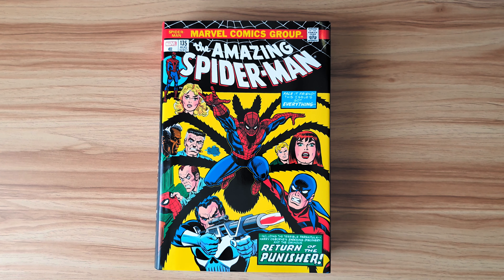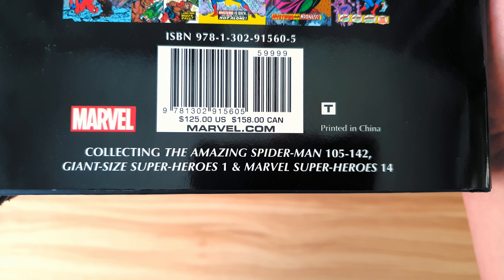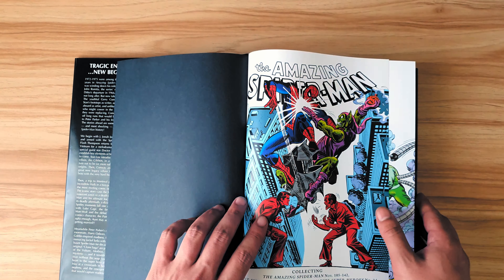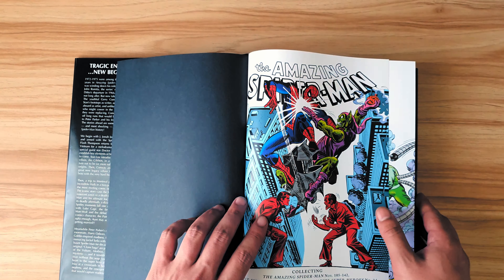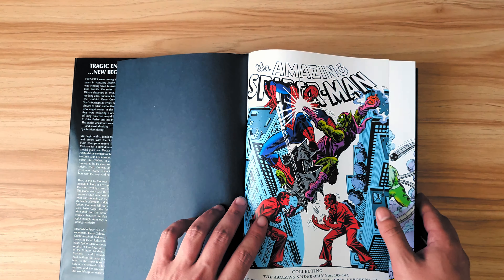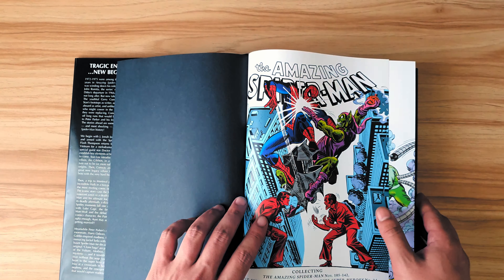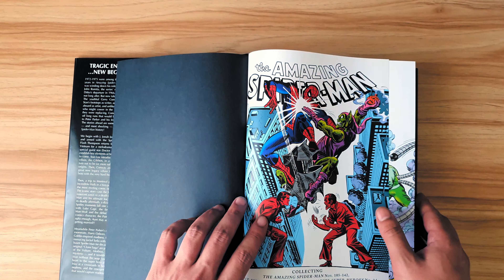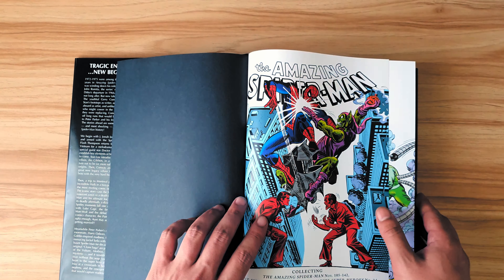Amazing Spider-man Omnibus Volume 4 (2019 Printing) Overview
Amazing Spider-man
Omnibus
Volume 4
2019 Printing
Overview